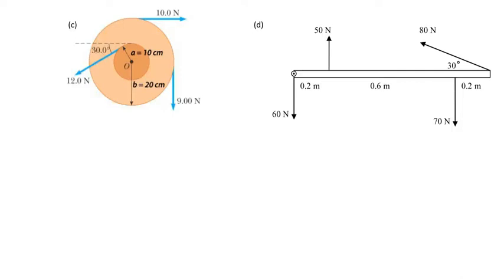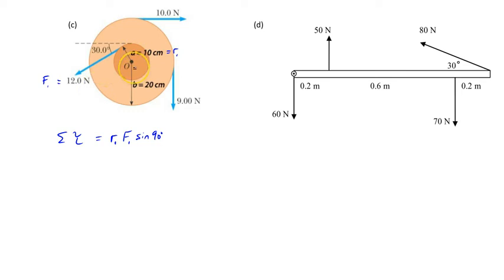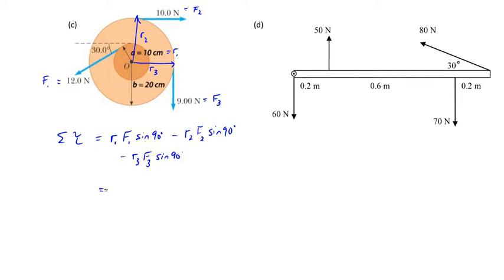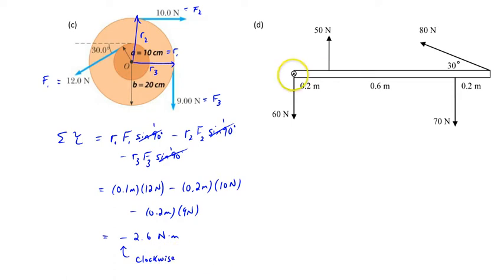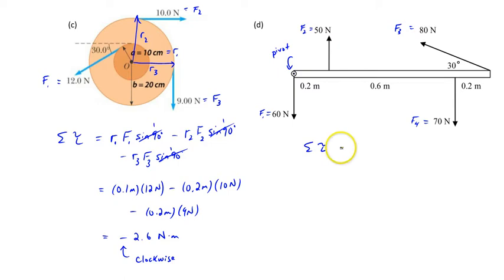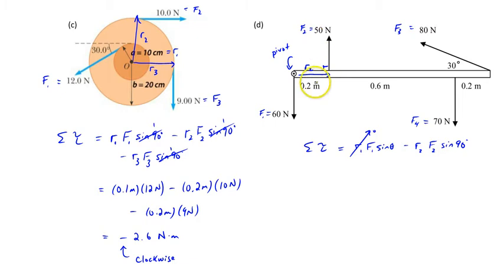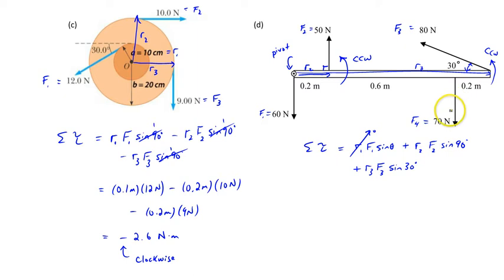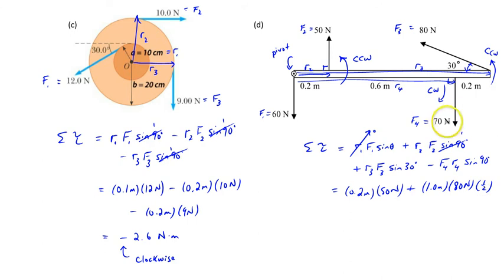Chapter 9, Example #1 c&d (Net Torque)